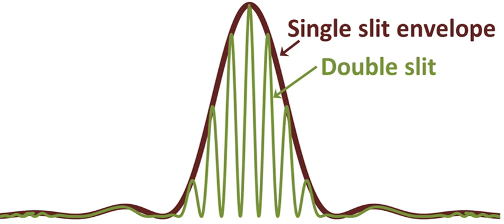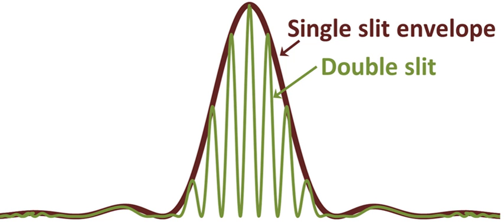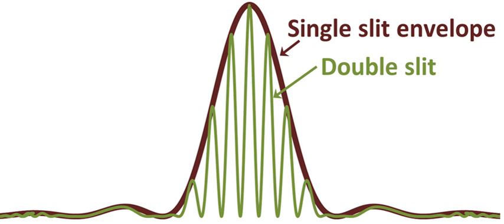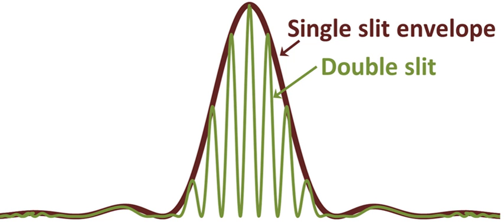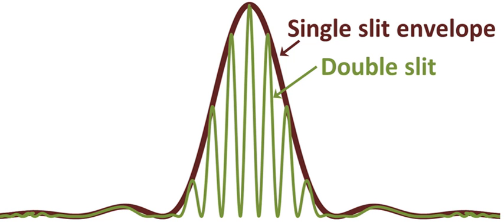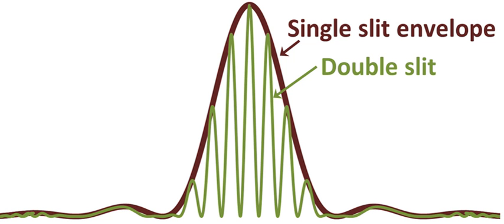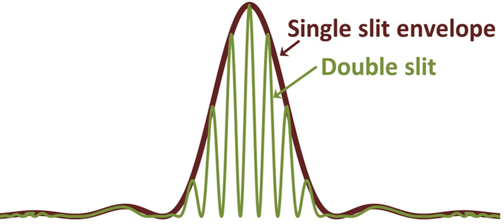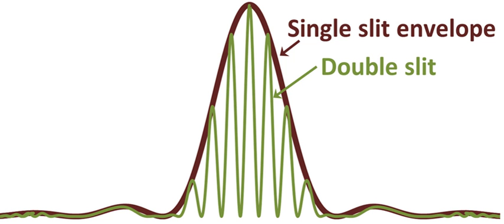Wavelength | Wikipedia audio article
This is an audio version of the Wikipedia Article:
Wavelength

00:01:57 1 Sinusoidal waves
00:03:40 1.1 Standing waves
00:04:48 1.2 Mathematical representation
00:08:52 1.3 General media
00:11:22 1.3.1 Nonuniform media
00:13:02 1.3.2 Crystals
00:13:56 2 More general waveforms
00:15:33 2.1 Wave packets
00:16:23 3 Interference and diffraction
00:17:04 3.1 Double-slit interference
00:17:15 3.2 Single-slit diffraction
00:20:01 3.3 Diffraction-limited resolution
00:22:19 4 Subwavelength
00:24:34 5 Angular wavelength
00:25:29 6 See also
00:25:52 7 References
00:26:08 8 External links

- Socrates

SUMMARY
In physics, the wavelength is the spatial period of a periodic wave—the distance over which the wave's shape repeats.
It is thus the inverse of the spatial frequency. Wavelength is usually determined by considering the distance between consecutive corresponding points of the same phase, such as crests, troughs, or zero crossings and is a characteristic of both traveling waves and standing waves, as well as other spatial wave patterns.
Wavelength is commonly designated by the Greek letter lambda (λ).
The term wavelength is also sometimes applied to modulated waves, and to the sinusoidal envelopes of modulated waves or waves formed by interference of several sinusoids.Assuming a sinusoidal wave moving at a fixed wave speed, wavelength is inversely proportional to frequency of the wave: waves with higher frequencies have shorter wavelengths, and lower frequencies have longer wavelengths.Wavelength depends on the medium (for example, vacuum, air, or water) that a wave travels through.
Examples of wave-like phenomena are sound waves, light, water waves and periodic electrical signals in a conductor. A sound wave is a variation in air pressure, while in light and other electromagnetic radiation the strength of the electric and the magnetic field vary. Water waves are variations in the height of a body of water. In a crystal lattice vibration, atomic positions vary.
Wavelength is a measure of the distance between repetitions of a shape feature such as peaks, valleys, or zero-crossings, not a measure of how far any given particle moves. For example, in sinusoidal waves over deep water a particle near the water's surface moves in a circle of the same diameter as the wave height, unrelated to wavelength. The range of wavelengths or frequencies for wave phenomena is called a spectrum. The name originated with the visible light spectrum but now can be applied to the entire electromagnetic spectrum as well as to a sound spectrum or vibration spectrum.